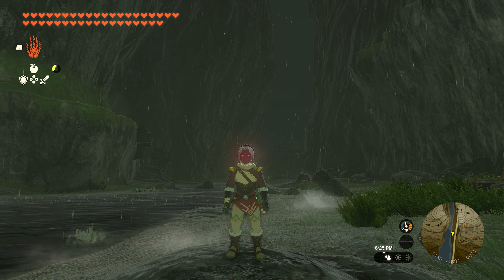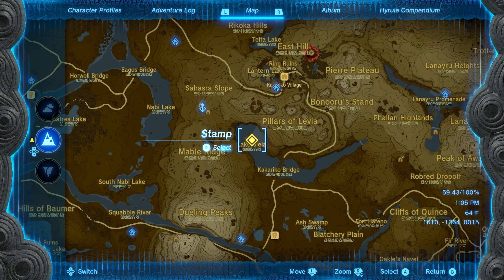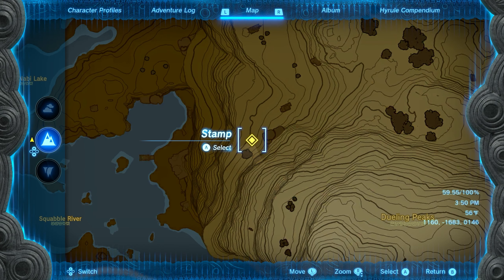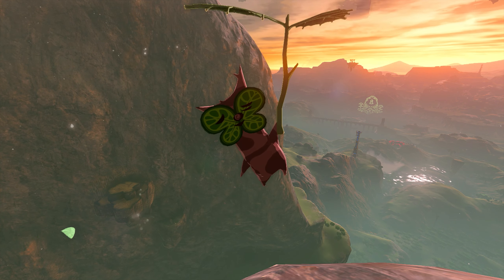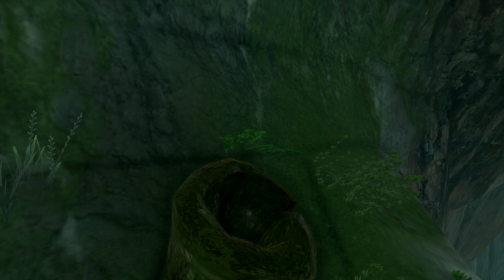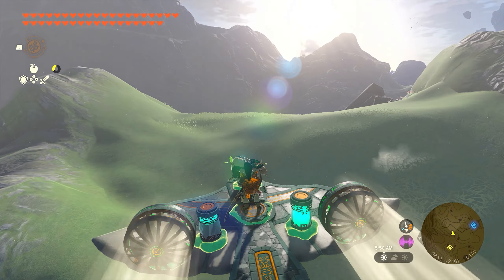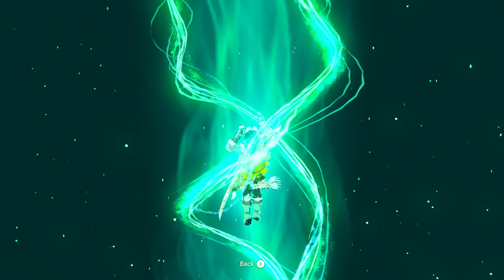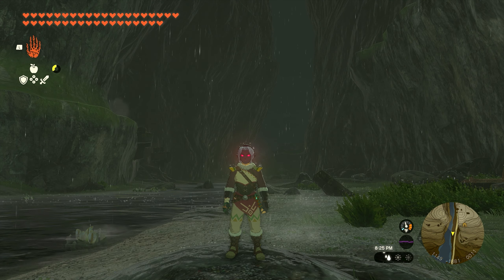ALL 22 West Necluda Korok Seed Locations in Zelda Tears of the Kingdom (STEP-BY-STEP)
0:00 Seed 1
00:28 Seed 2
00:45 Seed 3
01:09 Seed 4
01:43 Seed 5
02:00 Seed 6
02:13 Seed 7
02:27 Seed 8
02:45 Seed 9
03:08 Seed 10
03:26 Seed 11
03:50 Seed 12 & 13
04:16 Seed 14
04:35 Seed 15
04:51 Seed 16
05:10 Seed 17 & 18
06:01 Seed 19
06:24 Seed 20
06:46 Seed 21
07:24 Seed 22

In this video, I show you ALL 22 West Necluda Korok Seed Locations in Zelda Tears of the Kingdom (STEP-BY-STEP)